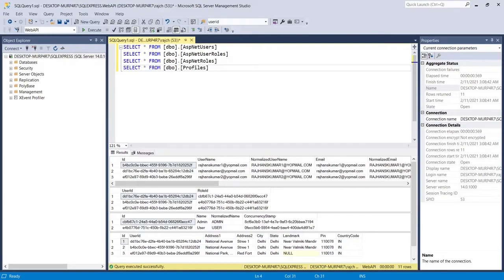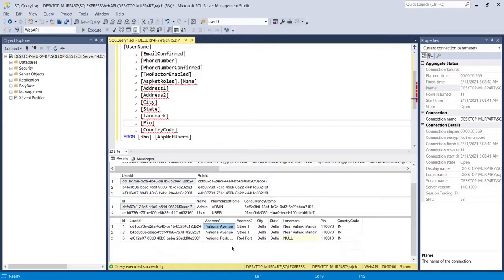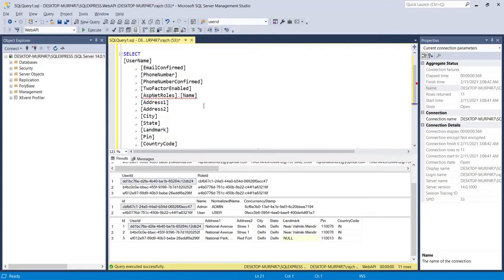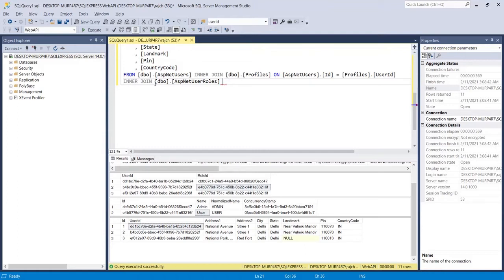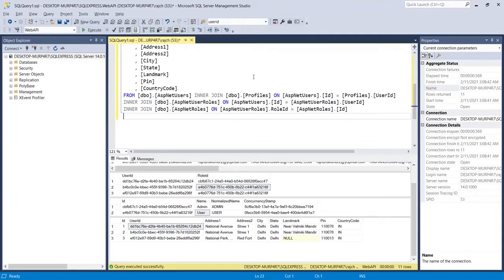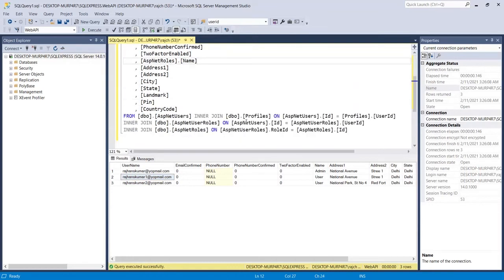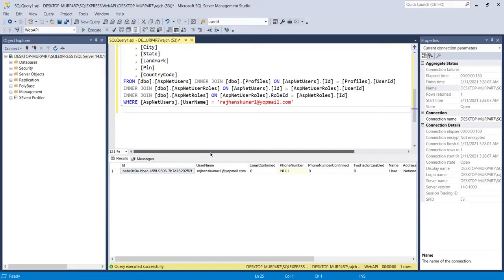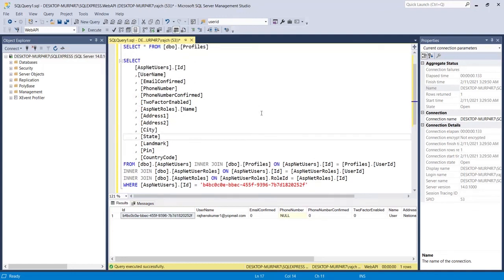Select Data from using Inner Join in MS SQL Server Database with Multiple Tables and Where Condition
Hello guys, in this video you will learn how to get data from two different tables in SQL Server 2012, 2014, 2017, 2019 & 2008 R2. Here I have tried to fetch data from 3 tables but there is one table which is having the dependency with the 4th table to retrieve or select the data from the database. I have also tried to use the where condition based on the table-wise column after applying the inner join to get or retrieve the data from 3 tables.

Here is the whole SQL Server Script to retrieve or get the data from two or multiple tables using an inner join.
SELECT
 [ASPNETUSERS].[Id]
 , [UserName]
 , [EmailConfirmed]
 , [PhoneNumber]
 , [PhoneNumberConfirmed]
 , [TwoFactorEnabled]
 , [AspNetRoles].[Name]
 , [Address1]
 , [Address2]
 , [City]
 , [State]
 , [Landmark]
 , [Pin]
 , [CountryCode]
FROM [DBO].[ASPNETUSERS]
LEFT JOIN [dbo].[Profiles] ON [ASPNETUSERS].[Id] = [Profiles].[UserId]
LEFT JOIN [dbo].[AspNetUserRoles] ON [ASPNETUSERS].[Id] = [AspNetUserRoles].[UserId]
LEFT JOIN [dbo].[AspNetRoles] ON [AspNetUserRoles].[RoleId] = [AspNetRoles].[Id]

Below retrieve data topics are also related to the video:
- how to get data from two different tables in an SQL server
- inner join 3 tables
-  retrieve  or select data from multiple tables in the SQL server